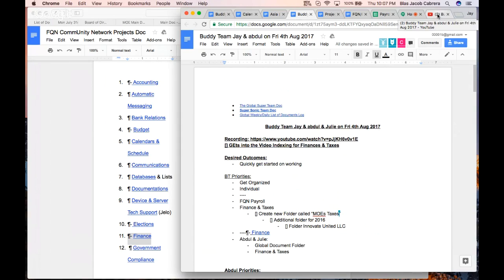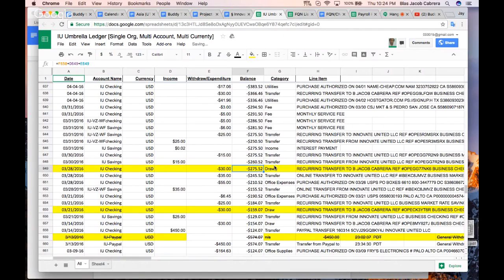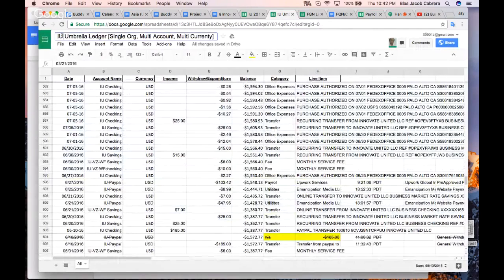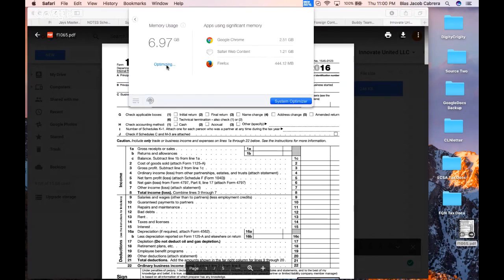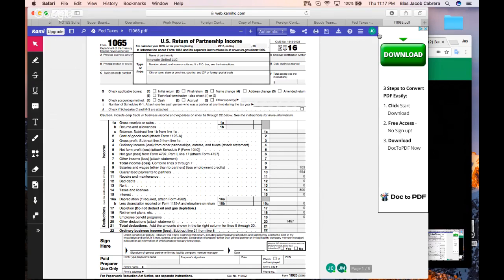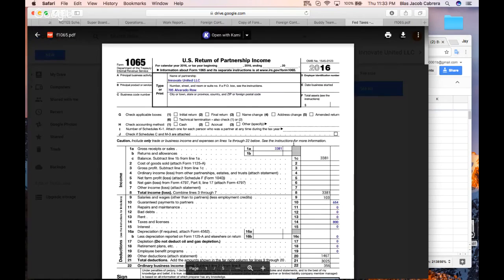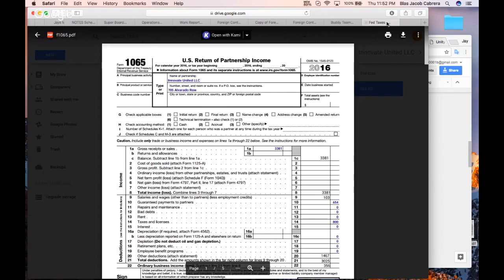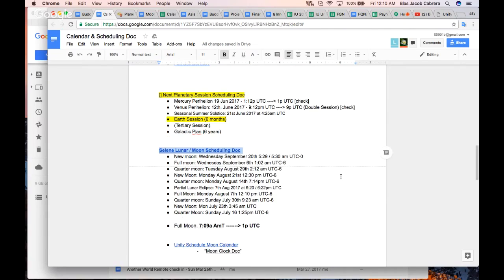Buddy Team Jay & abdul & Julie on Fri 4th Aug 2017